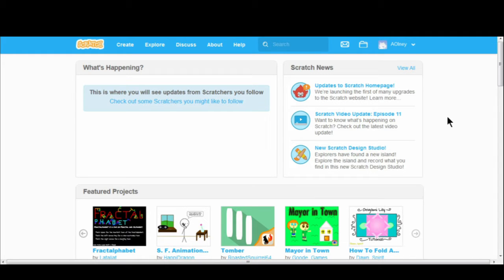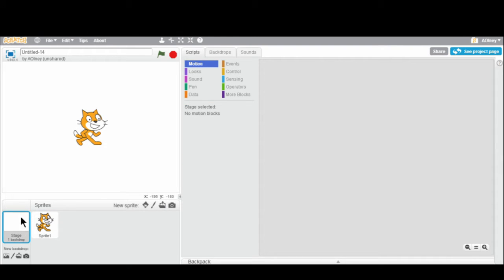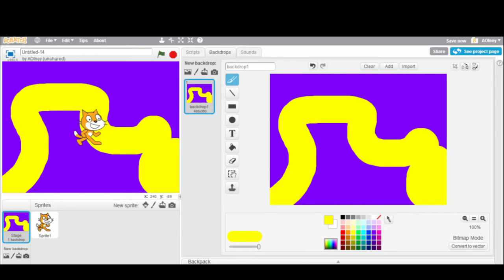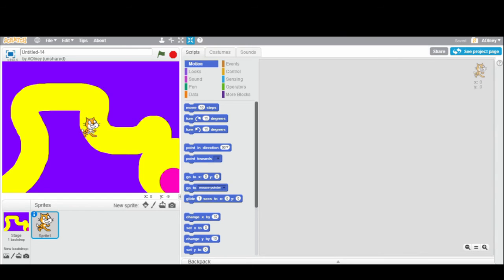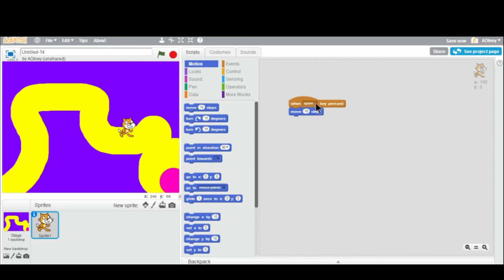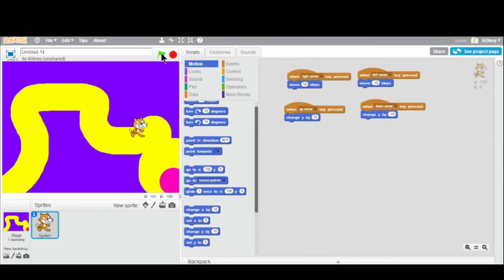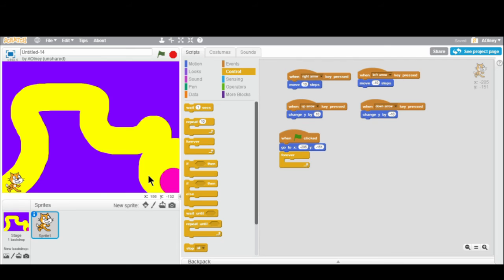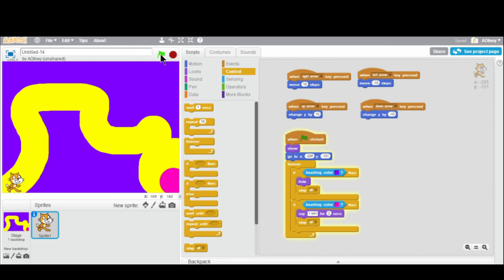What is Scratch? (Basics Game Making Tutorial)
How to make a maze game using the Scratch Application.